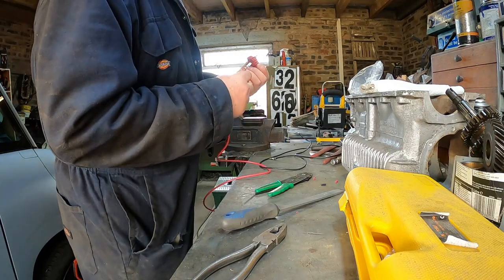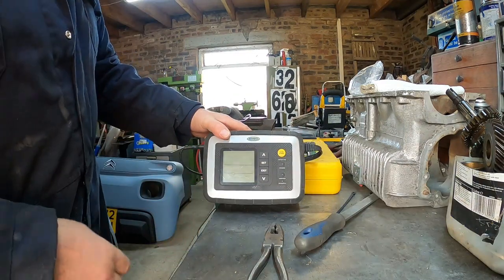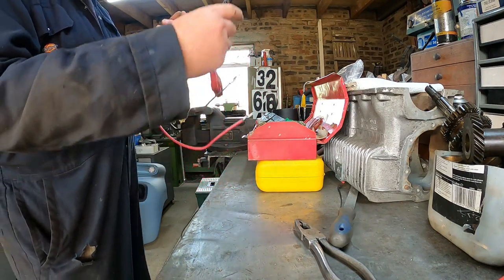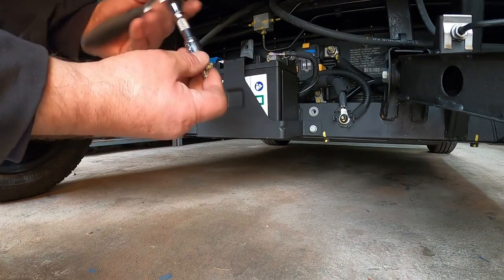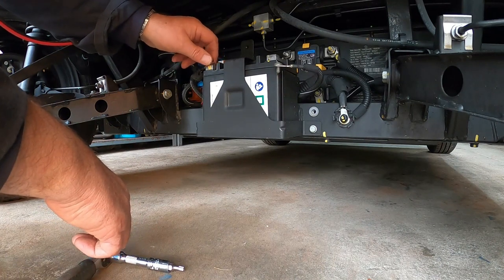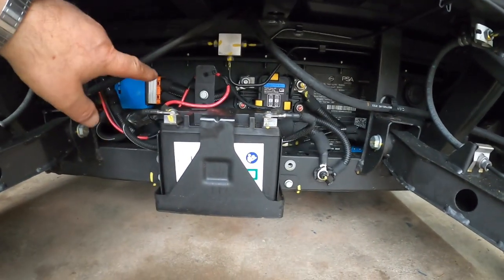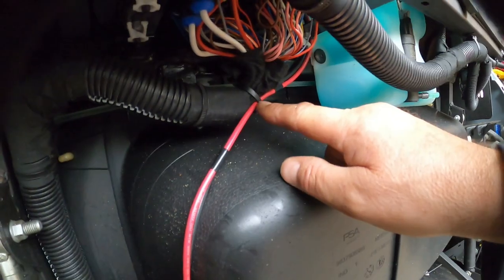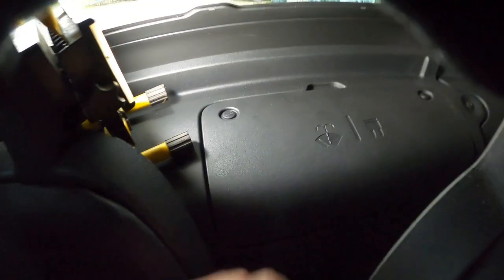Fitting a 12 Volt Battery Tender to the New Citroen AMI Electric Quadricycle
*WARNING* Refer to the Citroen Ami User Manual before connecting to or charging the 12 Volt battery.
When storing the Citroen Ami Electric, the onboard 12 volt battery can discharge (normally charges when the 48 volt system is active).
To overcome this problem a 12 volt battery tender can be attached to the 12 volt battery. As the 12 volt battery is rather inaccessible, I fitted a remote connector for the battery tender. I use a Ring battery charger with a battery tender function. It is recommended that the 12 volt battery is disconnected if a battery charger is used (as opposed to a battery tender designed for long term connection to the battery to maintain charge).
The battery tender must be disconnected before connecting the onboard 48V battery charge cable and the ignition switch must not be turned on when the battery tender is attached.
The 12 volt battery fitted to my Citroen Ami has the positive and negative terminals on the opposite sides of the battery compared to the diagrams in the Citroen Ami User Manual - CHECK YOUR BATTERY TERMINALS BEFORE CONNECTING A BATTERY TENDER OR JUMP LEADS.
I used a 50 Amp Anderson (red) connector to connect to my battery tender as I use this type of connector on all of my cars and spare batteries.